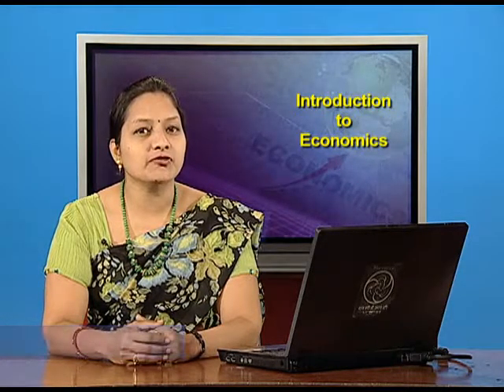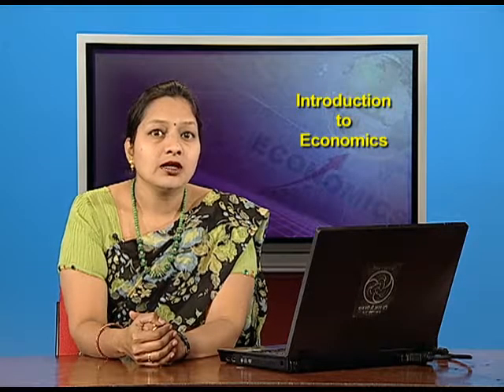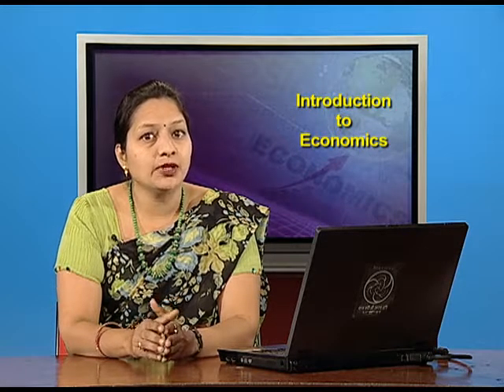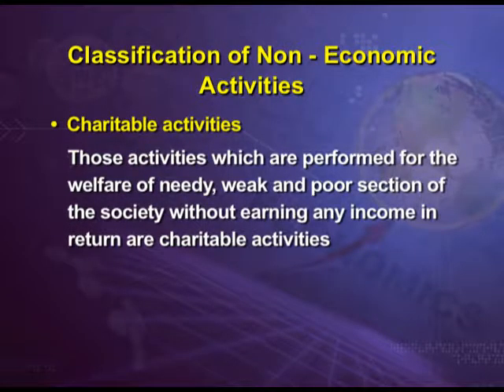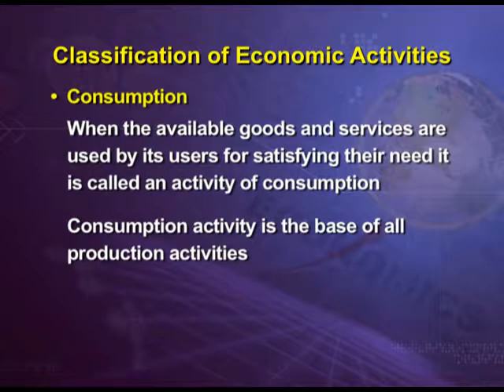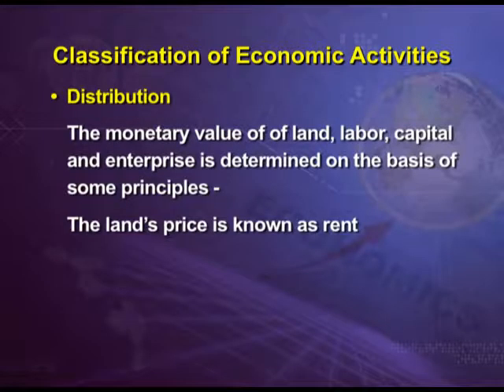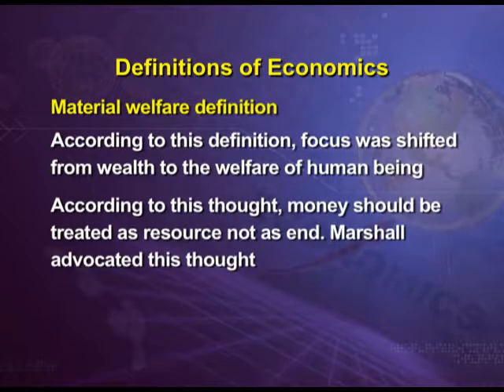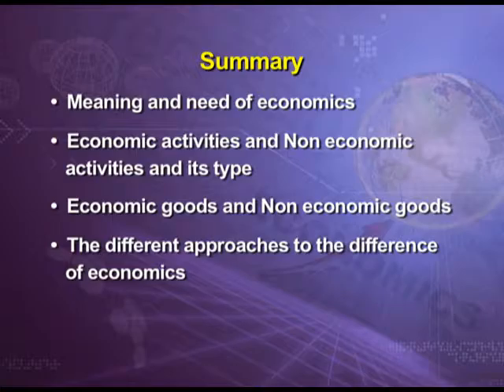The Different Approaches to the differences of Economics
Episode 03 of the video lectures of chapter 01 of Statistics for Economics, an Economics textbook for class 11; covers the meaning and need of economics, economic activities and non economic activities and its type